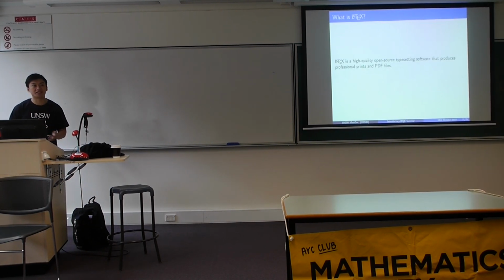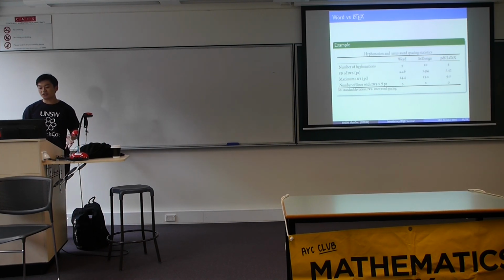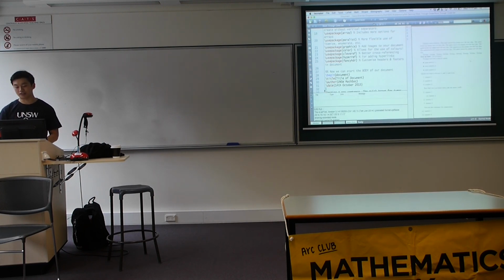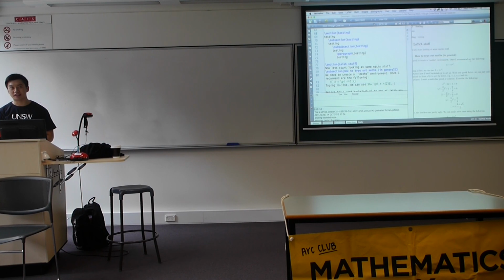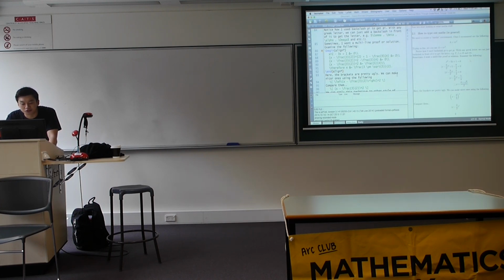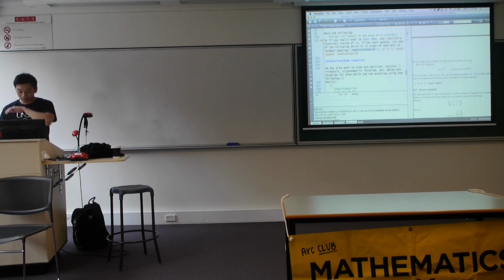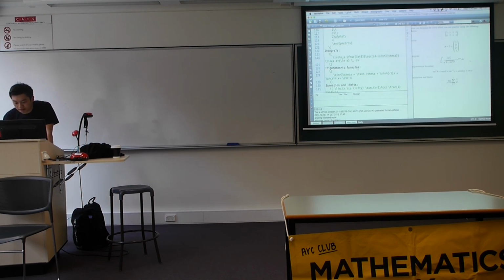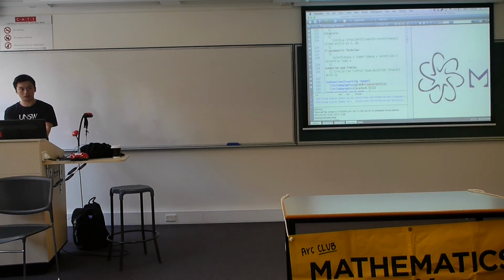UNSW MathSoc: LaTeX Seminar 2015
Presented by Education Director Brendan Trinh at the School of Mathematics and Statistics, University of New South Wales